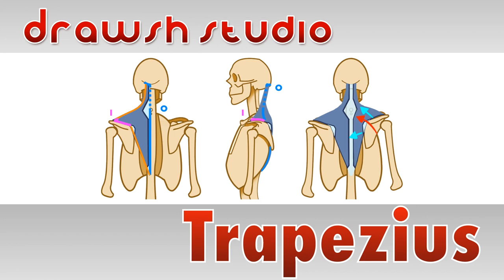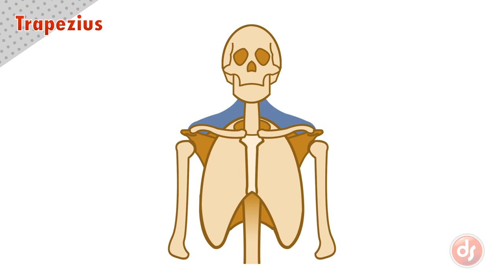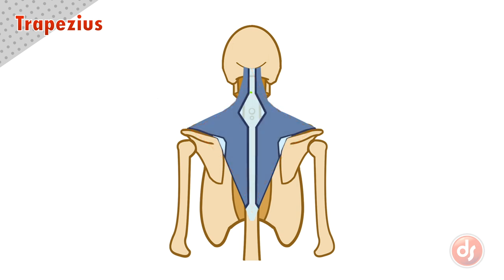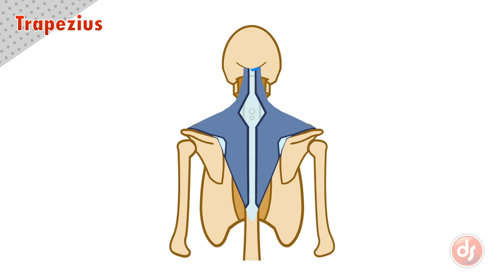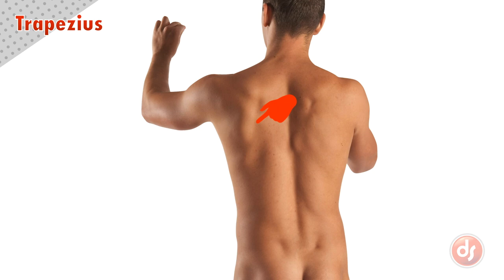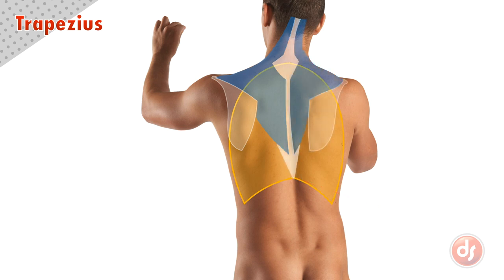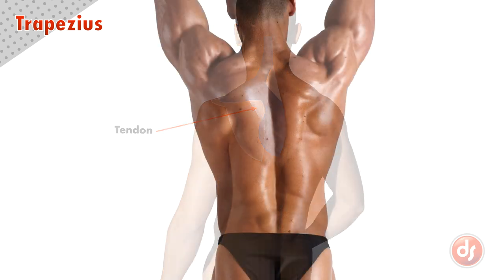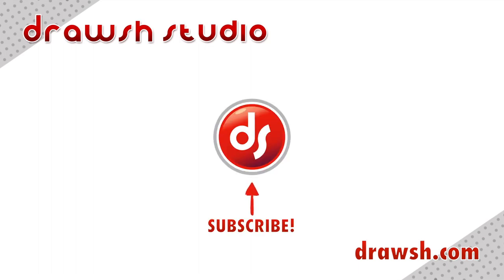The Trapezius Muscle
This video is part of a series that explains each muscle relevant to artistic anatomy.  This lesson is on the Trapezius, a complex muscle covering your upper back.  The video covers the origin, insertion, function, and surface landmarks of the muscle group. This will help you draw the figure better!

for more handouts on this and other topics!